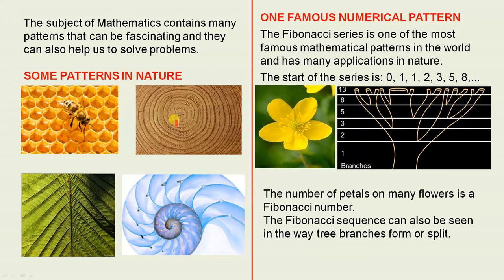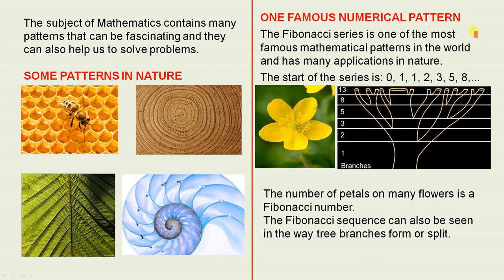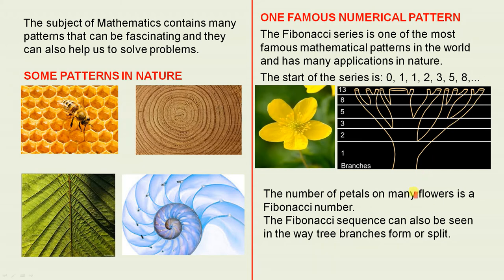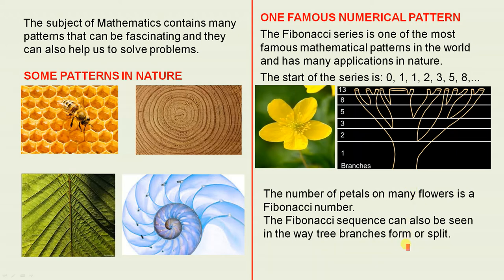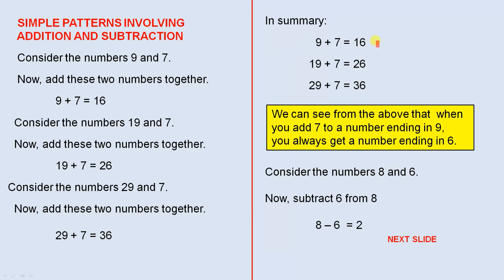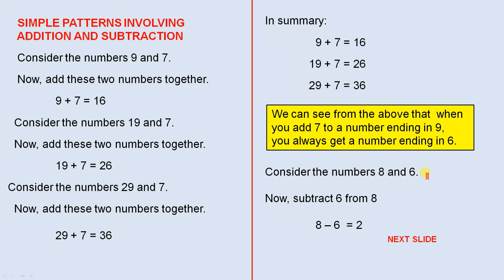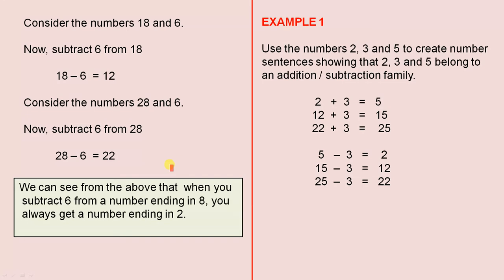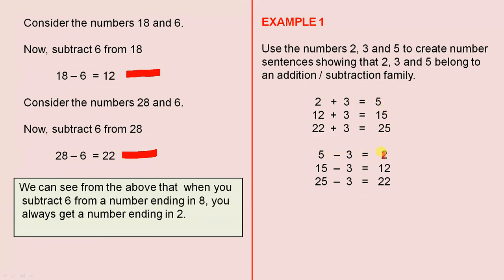Addition and Subtraction - Special Patterns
This video looks at some special patterns in nature. It then looks at some special number patterns.